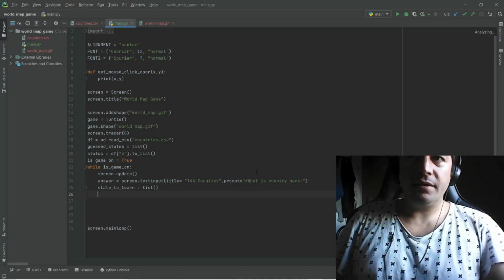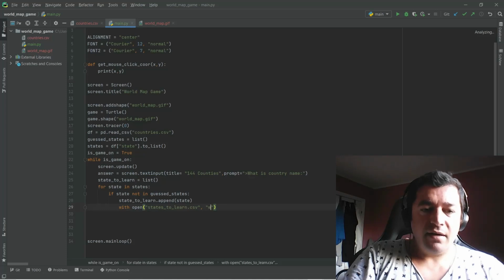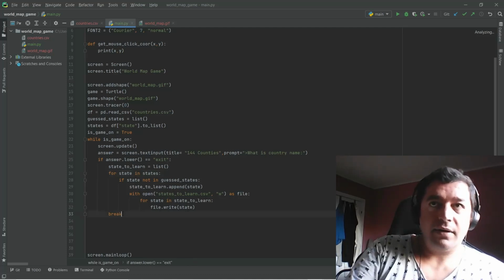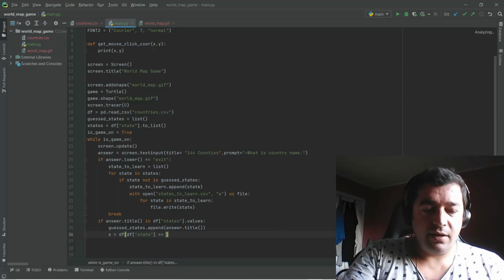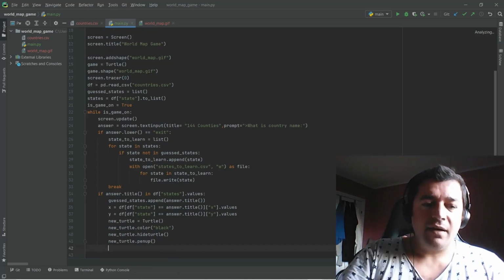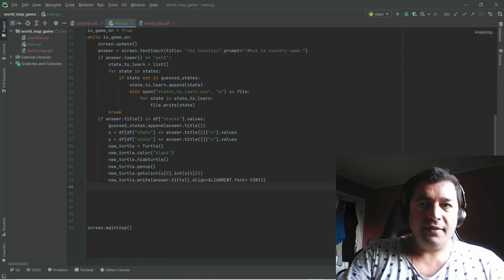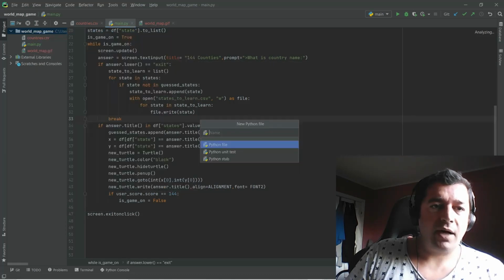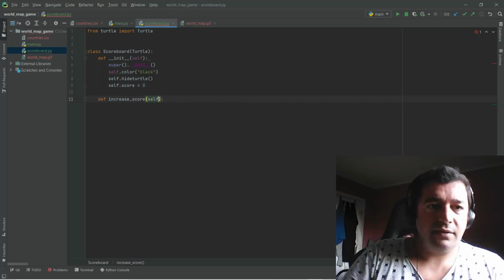World Map Game - Part 2